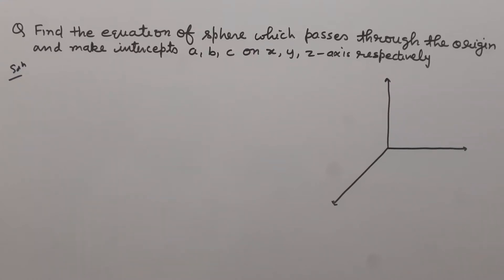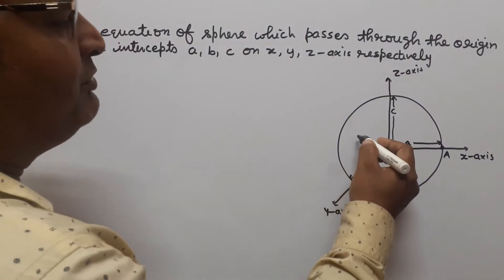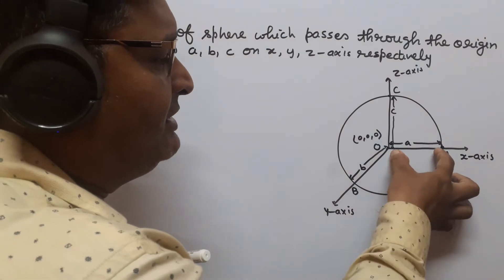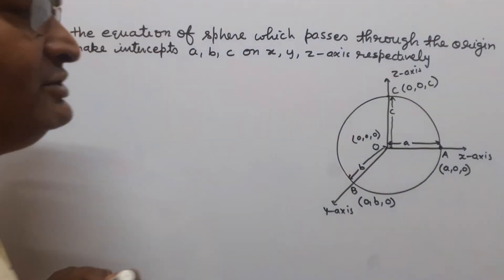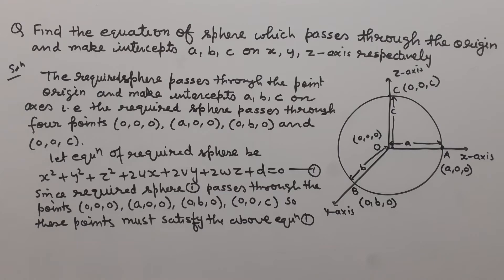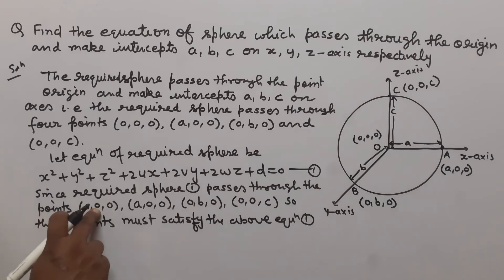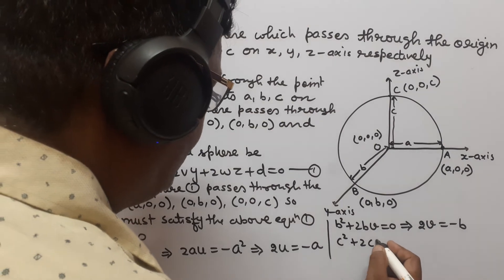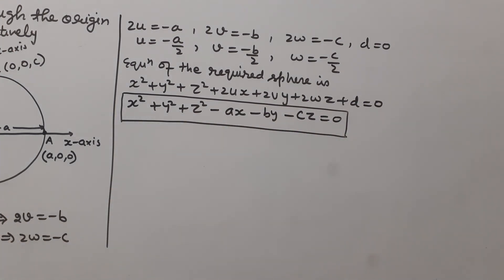findequationofspherepassingthryoughoriginandmakesinterrceptabconxyzaxesrespectively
Find the equation of sphere passing through origin and makes intercept a,b,c on x ,y ,z axes respectively#cone